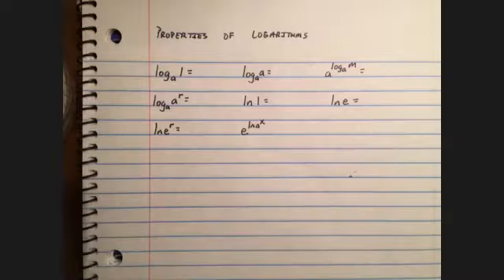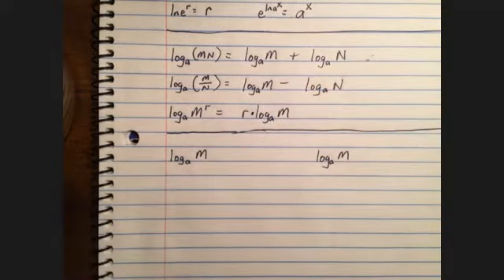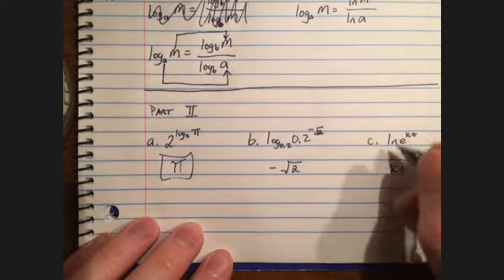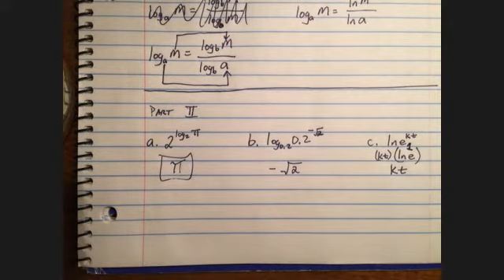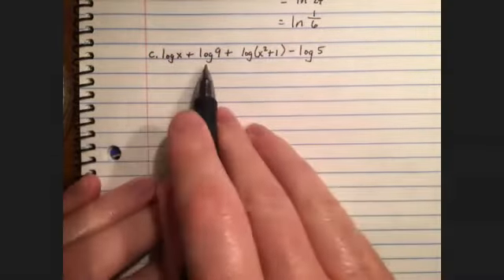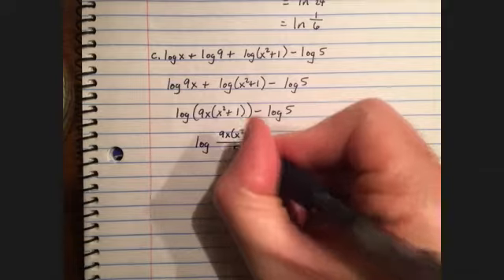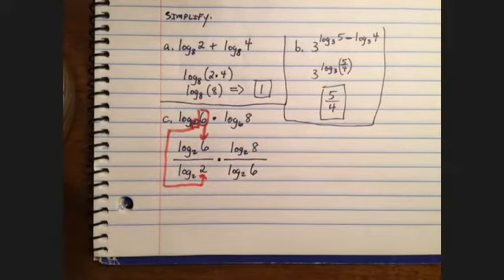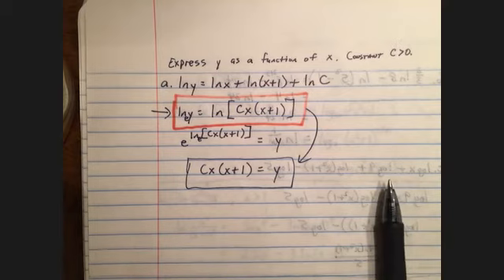Properties of Logarithms